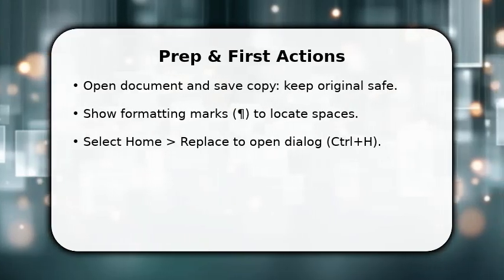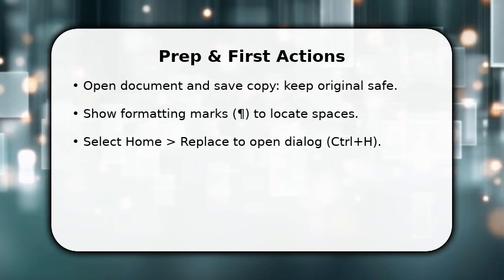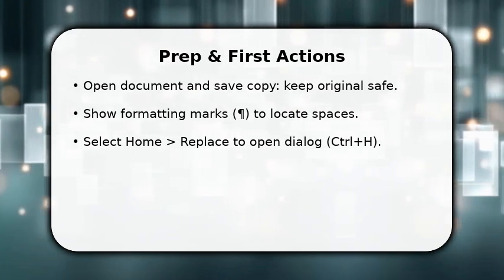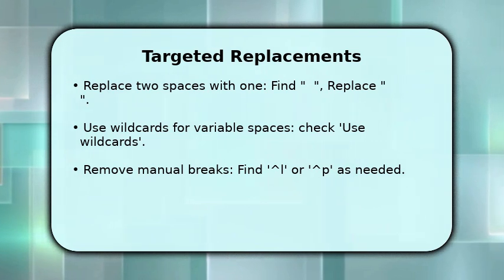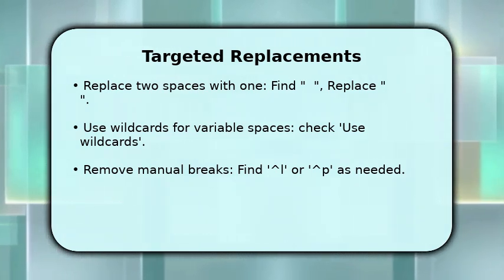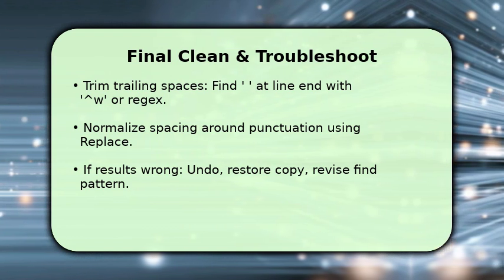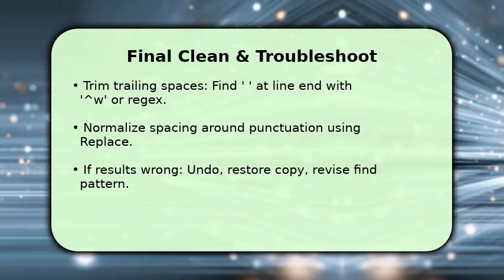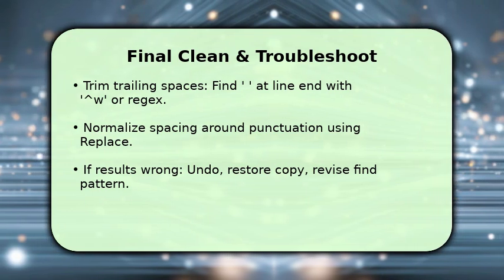How to Delete Extra Spaces in Word - Full Guide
Discover the essential techniques for removing unwanted spaces within your documents or code. This comprehensive guide covers various methods, including keyboard shortcuts and software tools designed to streamline text editing.